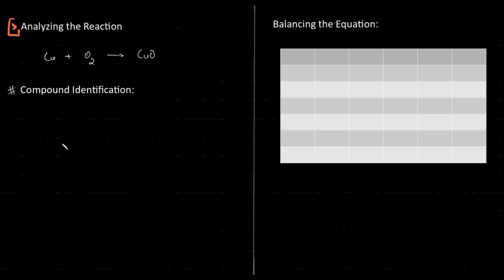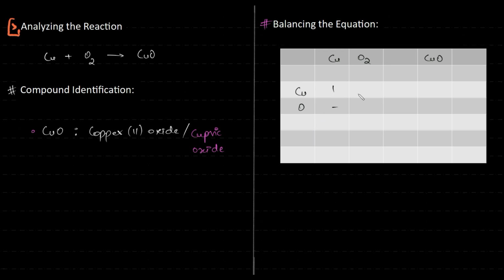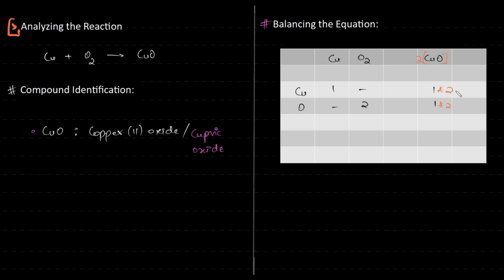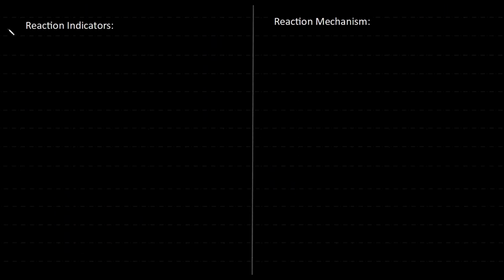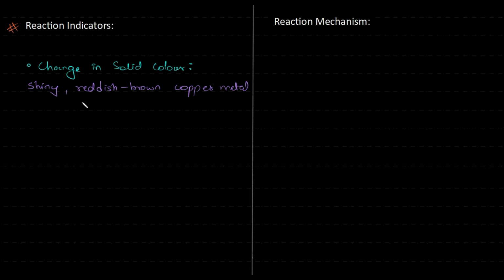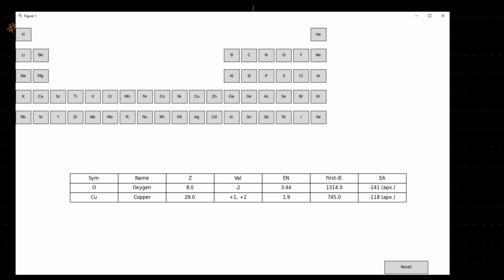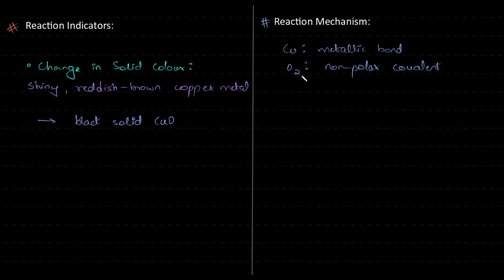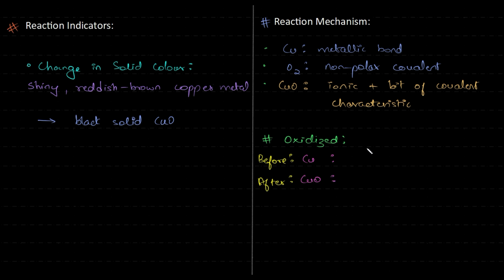1 03 F 1 Copper and Oxygen